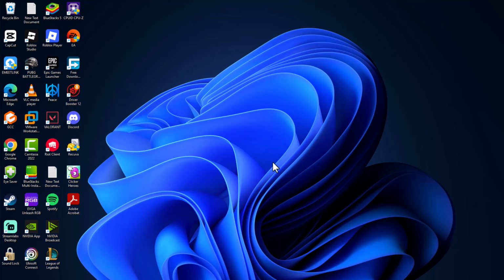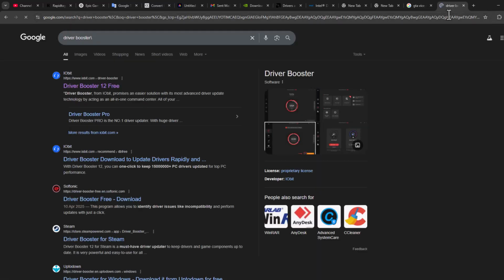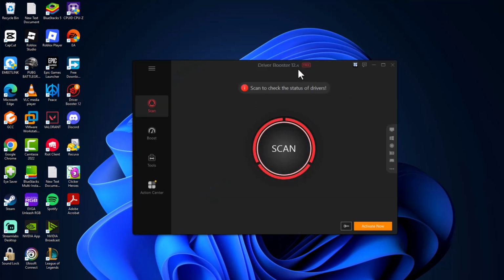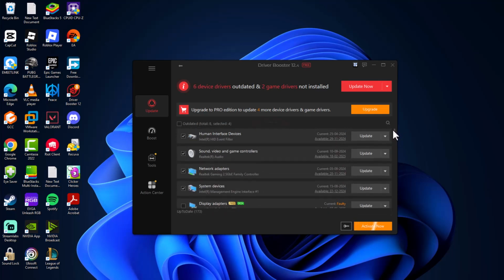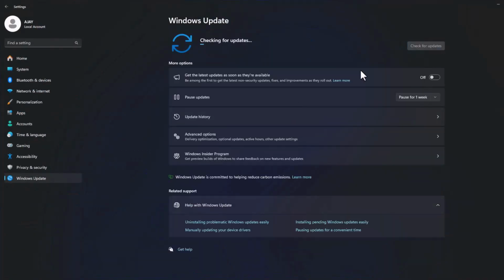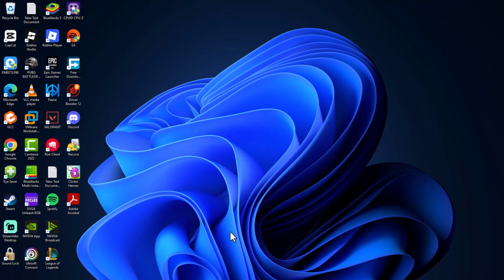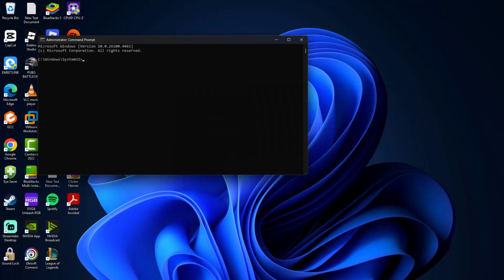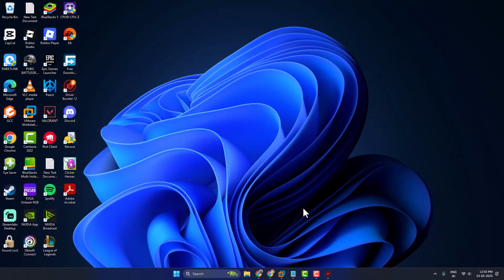Fix Windows Won't Shut Down Properly (2025) | Laptop Power Light and Fans Stays on After Shutdown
Learn how to fix the issue where your Windows 10/11 PC or laptop doesn't shut down completely — the power light and fans stay on even after shutdown. This 2025 guide covers quick fixes like disabling Fast Startup, updating drivers, and adjusting power settings.

Command Used:
powercfg.exe /hibernate off

00:00 Intro
00:13 Method 1
00:38 Method 2
01:41 Method 3